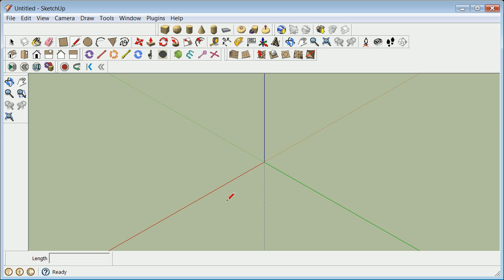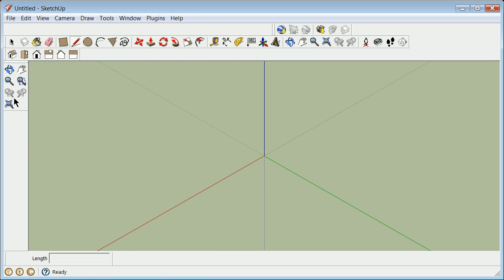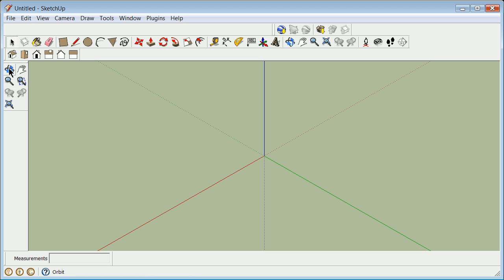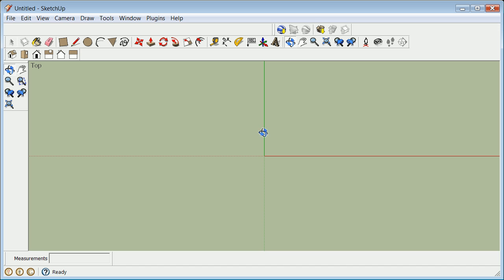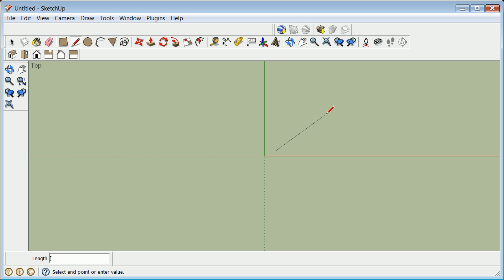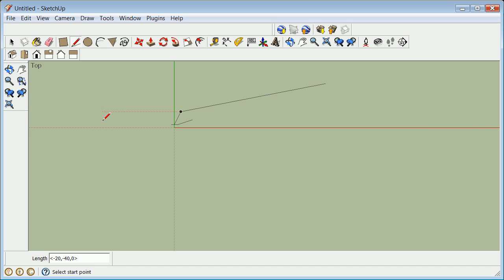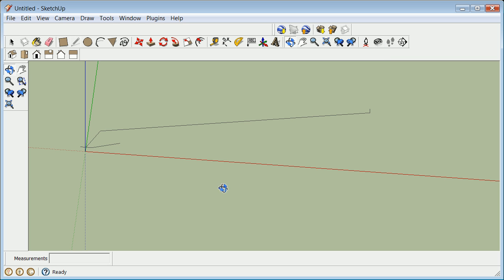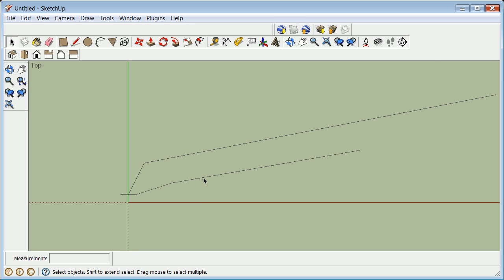Sketchup and Autocad in a Dual Universe Part 1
This is the first in a series of videos taking Autocad Students along a dual path...kinda like the good Kirk bad Kirk...to spatial nirvana.  This week, relative and absolute cartesian coordinates.